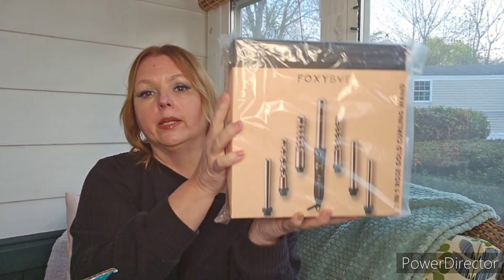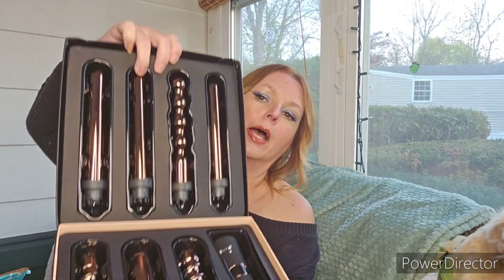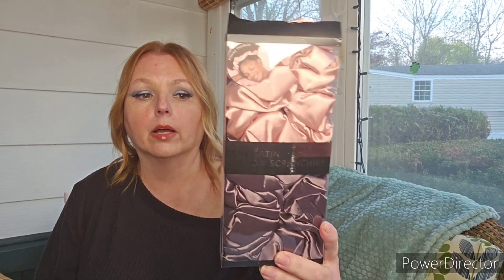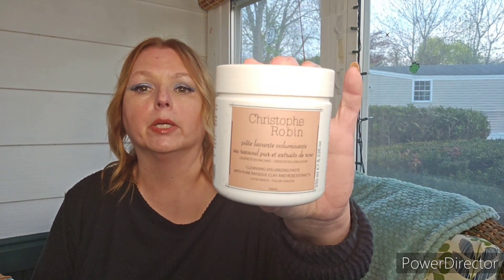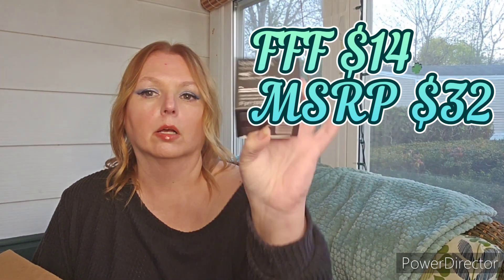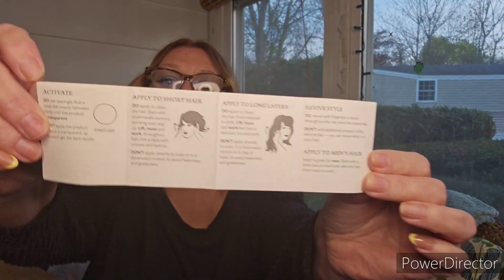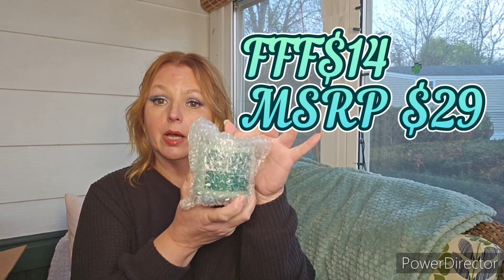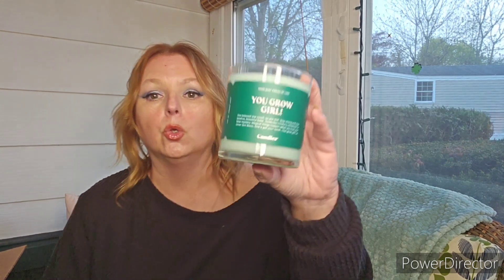Fabfitfun Fridays |Hair and Home Edits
@FabFitFun   is a quarterly lifestyle subscription box. They also have between the box sales where you get deep discounts on products you love as well as mystery bundles and uncustomized boxes.

All opinions are mine alone and do not represent YouTube or any companies mentioned in any video.